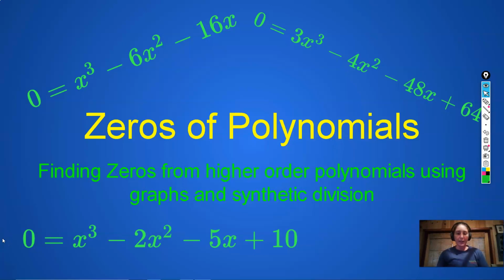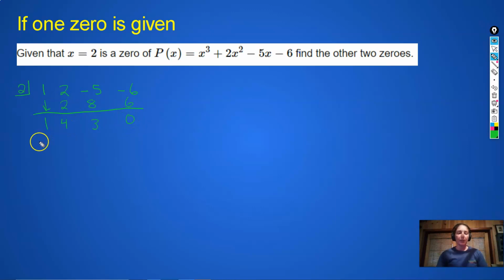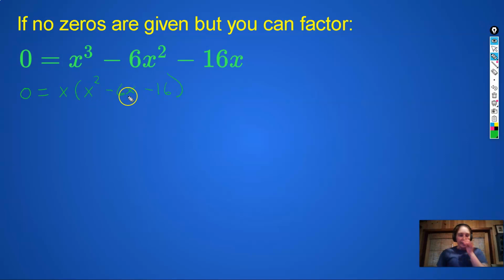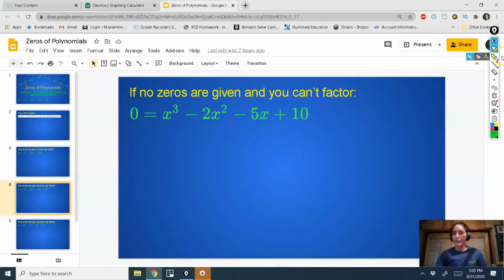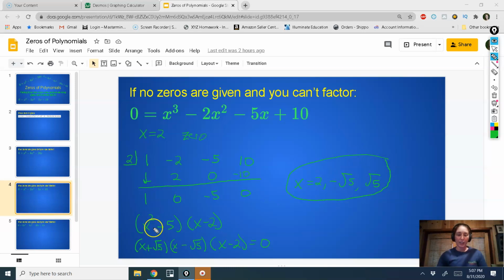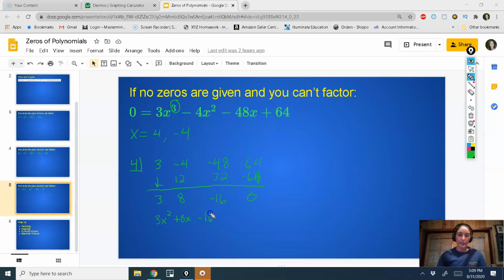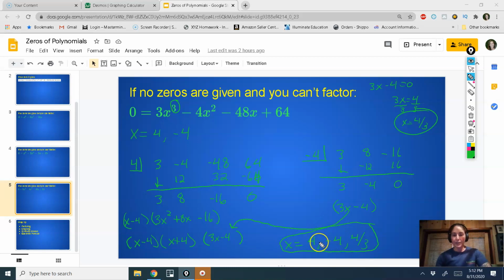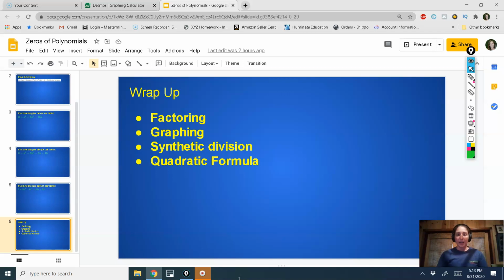Zeros of polynomials: finding zeros of higher order polynomials with synthetic division and graphs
How to find zeros of polynomials (with examples) of higher order polynomials using factoring, graphs, synthetic division and the quadratic formula.  For math 3, precalculus or math analysis.